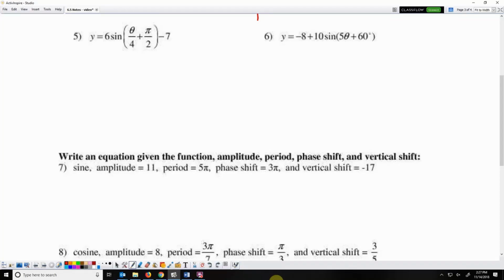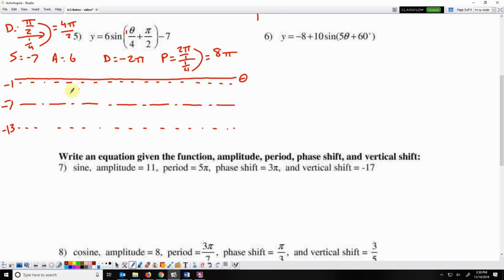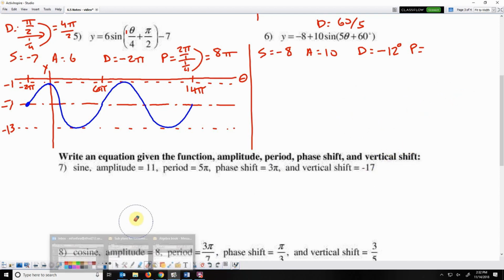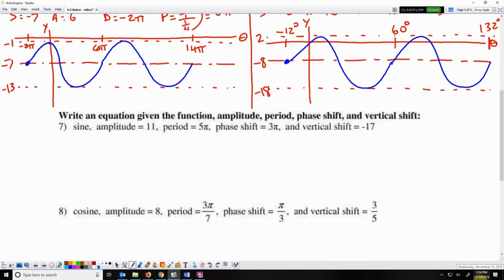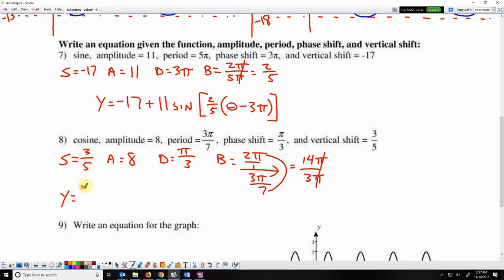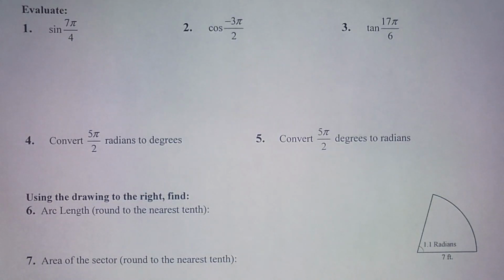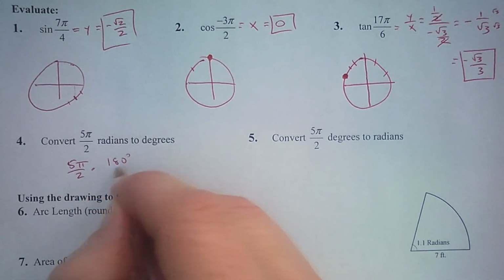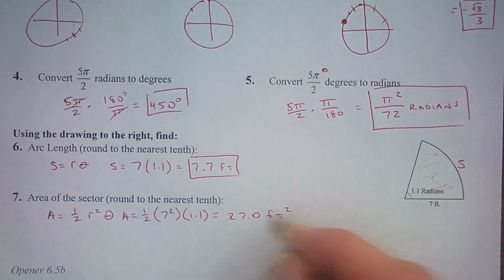Writing Equations of Sine and Cosine Waves part 2 (Pre-Calculus 6.5b)